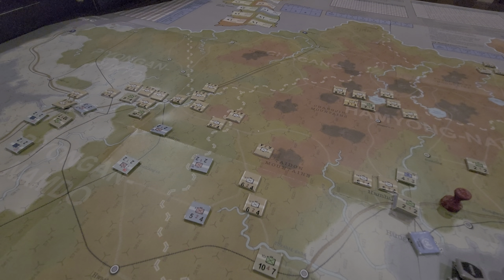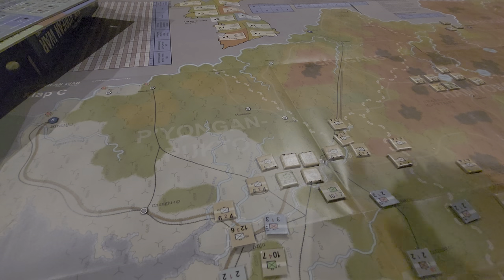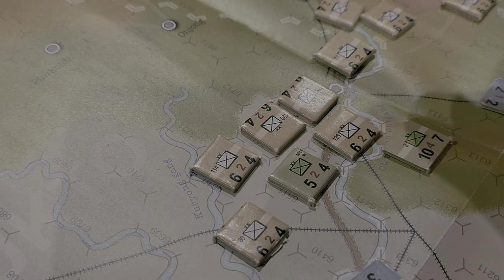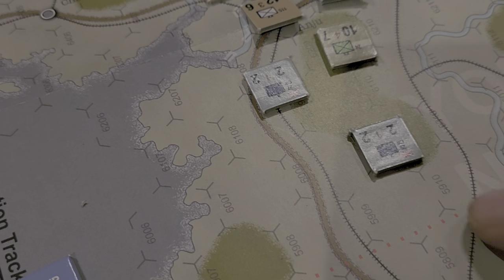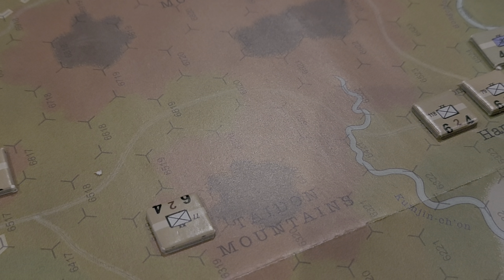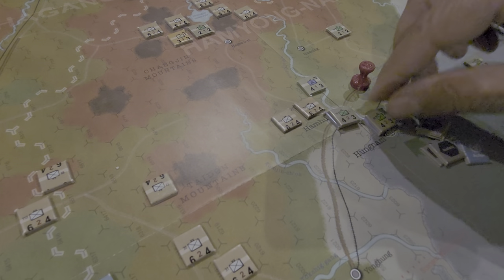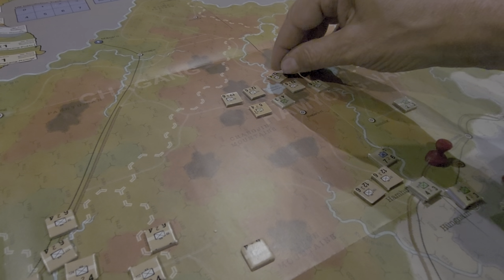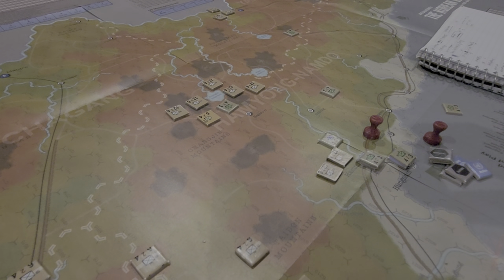Korean War China Intervenes wrap up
It appears I forgot to post this up late July. Just found it. Hope you enjoy a quick 3 minute wrap of my failed efforts to be effective as the Chi-Com player!